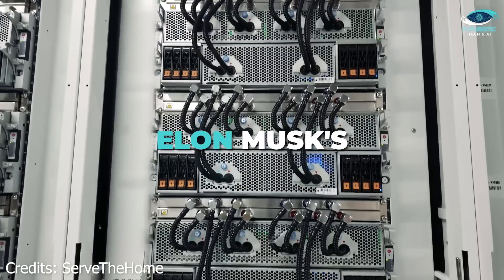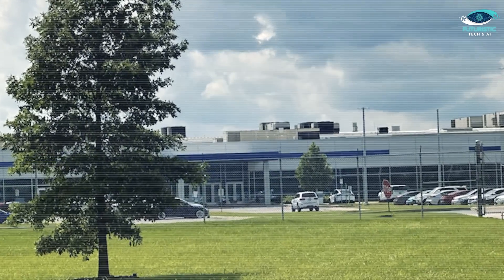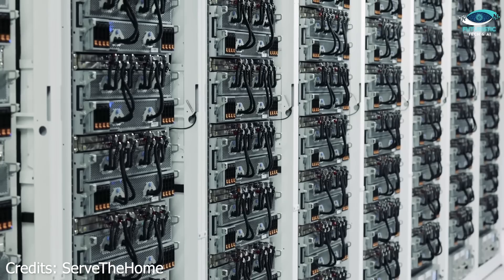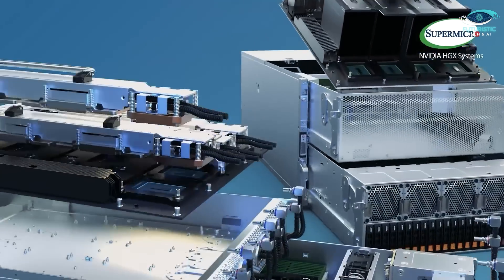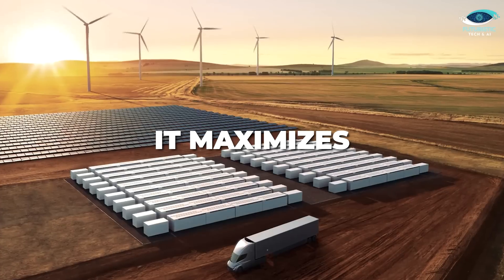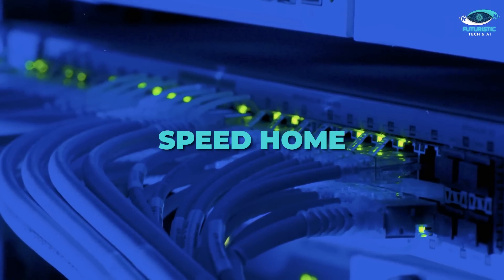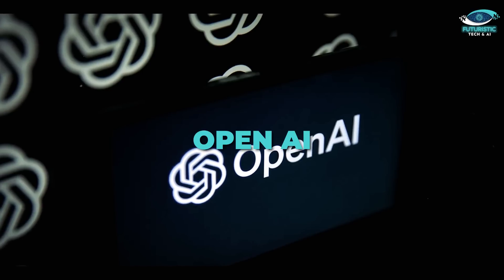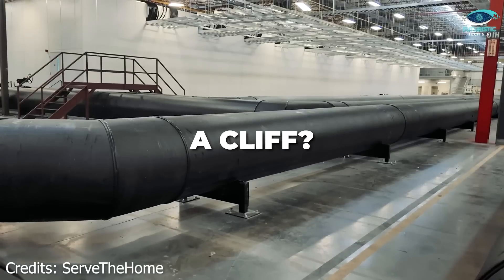How COLOSSUS Is Redefining AI Under Elon Musk’s Vision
Dive into the groundbreaking world of Colossus, Elon Musk's revolutionary AI supercomputer that's redefining artificial intelligence. Powered by over 100,000 NVIDIA GPUs and exabyte-level data storage, this Memphis-based marvel pushes the boundaries of speed, efficiency, and scalability. Discover how its innovative design, Tesla Megapacks, and vision capabilities are paving the way to Artificial General Intelligence (AGI). From its modular architecture to its ambitious plans for growth, Colossus is set to transform the AI landscape. Join us as we explore the machine that’s reshaping the future of technology—and humanity.

About Video:
In this video, we explore Colossus, Elon Musk’s revolutionary AI supercomputer designed to push the boundaries of artificial intelligence. Located in Memphis, Tennessee, this cutting-edge system operates on over 100,000 NVIDIA HGX H100 GPUs and exabyte-level storage, making it one of the fastest and most powerful supercomputers in the world. We delve into its modular architecture, with independent cooling units and Tesla Megapack energy stabilizers, allowing for unmatched uptime and efficiency. The system’s liquid cooling setup ensures optimal performance by regulating heat from its GPUs. Colossus supports Musk’s vision for Artificial General Intelligence (AGI) through its ability to process massive amounts of data at lightning speed, powered by NVIDIA Bluefield 3 DPUs. With plans to expand to 200,000 GPUs, Colossus is poised to revolutionize AI and pave the way for advanced systems that can mimic human cognition. As Colossus supports xAI’s evolving Grock AI model, we examine its growing capabilities, including image recognition and natural language processing. Musk’s investment in AI raises important questions about the future of technology and its potential risks. With $6 billion in funding, xAI is rapidly expanding, aiming to outpace rivals like OpenAI. Ultimately, Colossus is not just a supercomputer—it’s the cornerstone of Musk’s ambitious plan to redefine AI’s role in shaping the future of humanity.